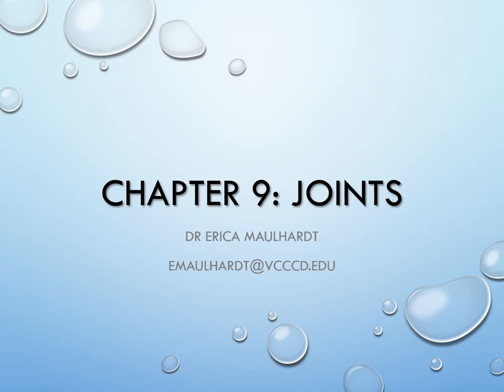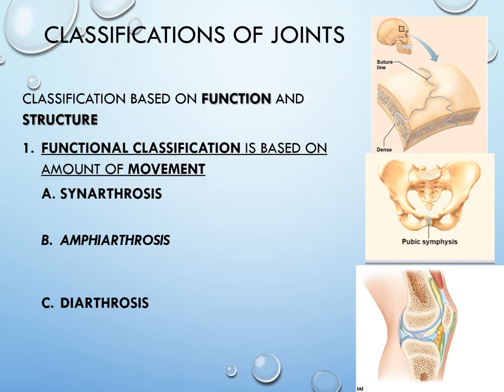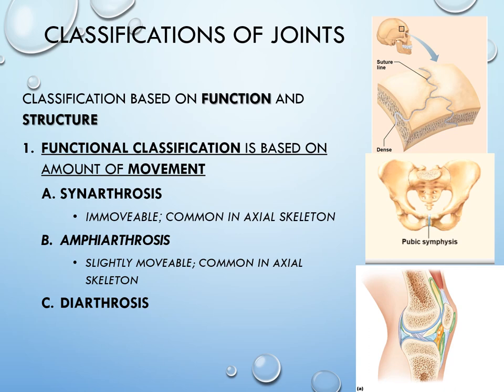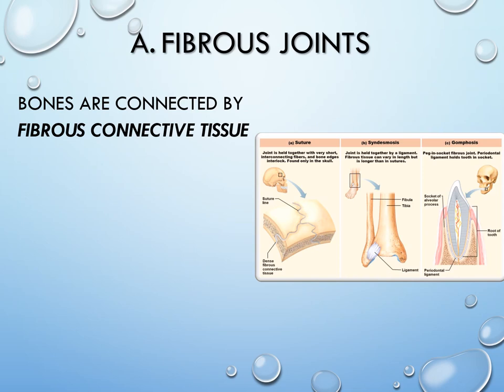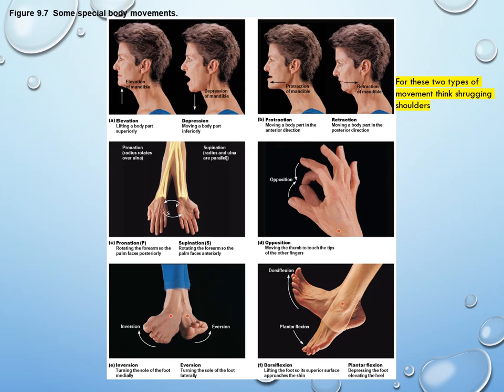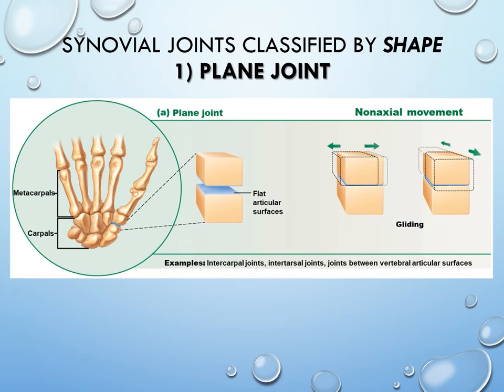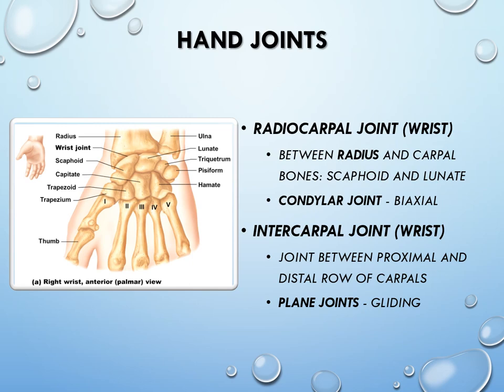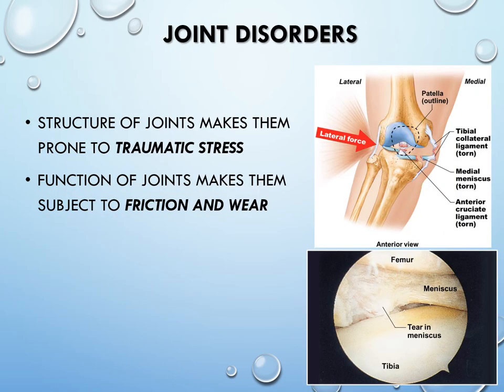Chapter 9 Joints